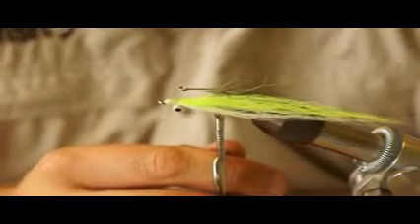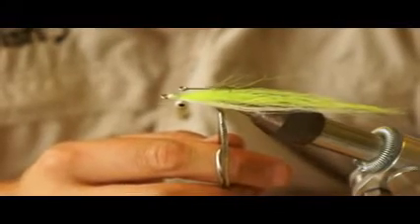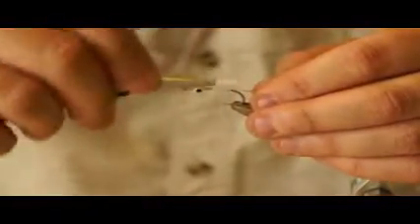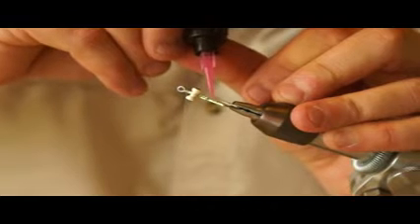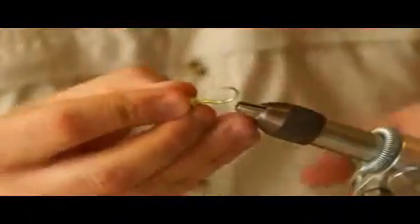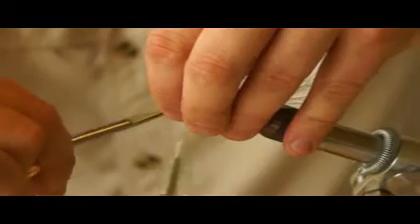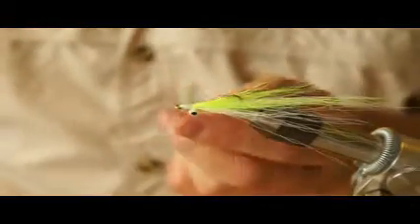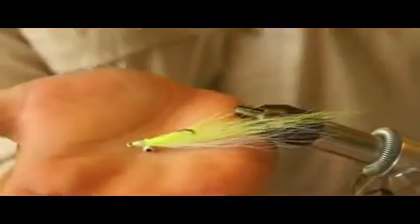It's Bass Fishing Time - JT Ties a Killer Clouser Minnow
Jonathan Tomlinson ties a killer Clouser minnow.

When bass are chasing fry and sandeels its tough to improve on the Clouser Minnow. This classic saltwater pattern will catch everything from perch, zander, pike, chub and trout in freshwater to any predatory saltwater fish. It is also a must have bonefish pattern - vary colour combos, sizes and dumbbell eye weight to match the hatch.
Hook - Tiemco Saltwater 811S Size 4
Body - Mirage Tinsel in Opal covered with Bug-Bond.
Eyes - Wapsi Dumbbells Pearl/Black x-small
Wing - Fluorescent Chartreuse over white fine bucktail
Thread - White Uni Thread size 6/0